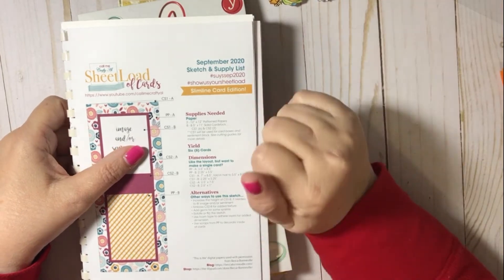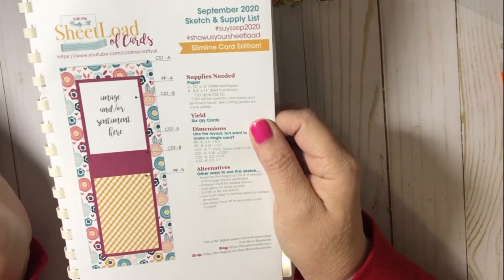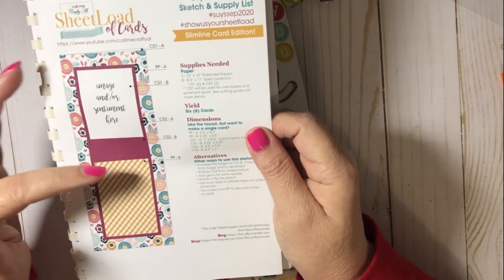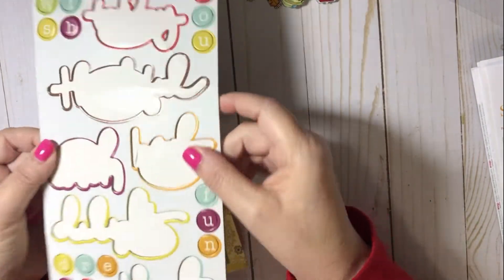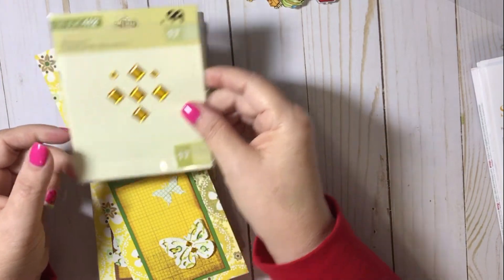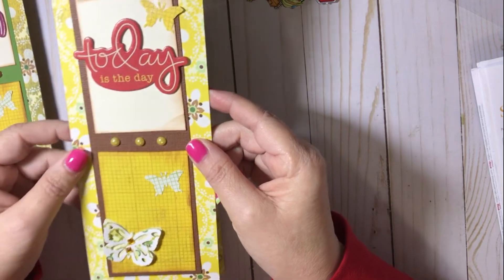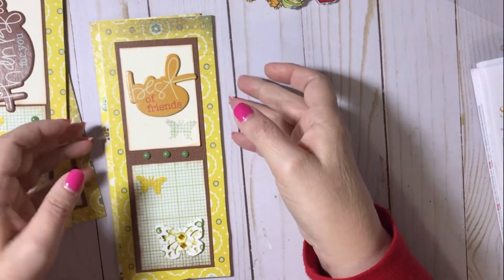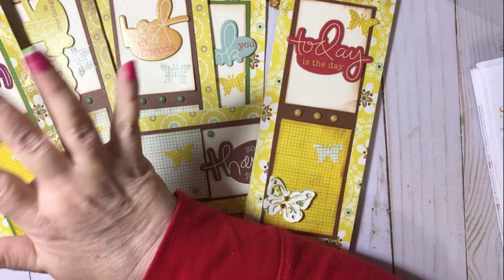September Sheetload of Cards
If you create cards using this month’s SheetLoad, make sure to use the following hashtags